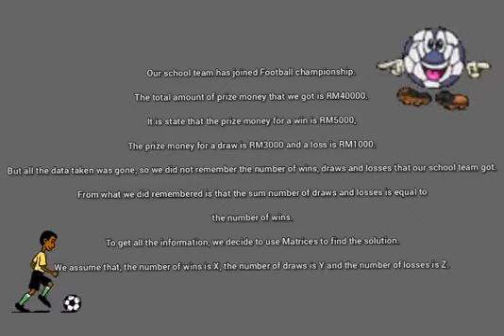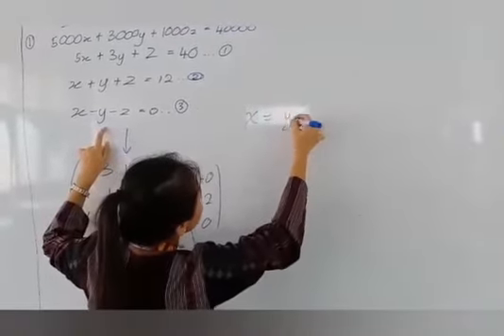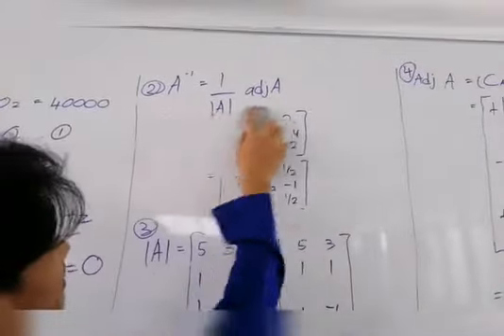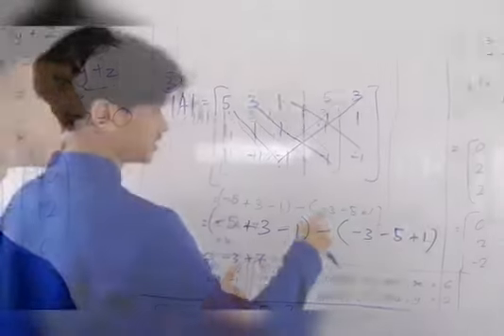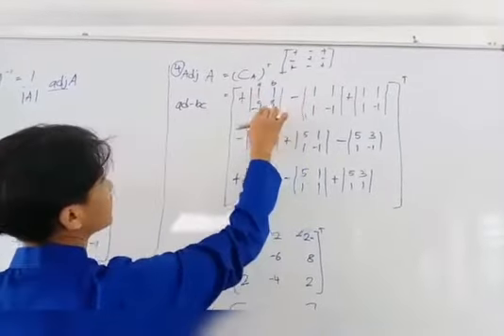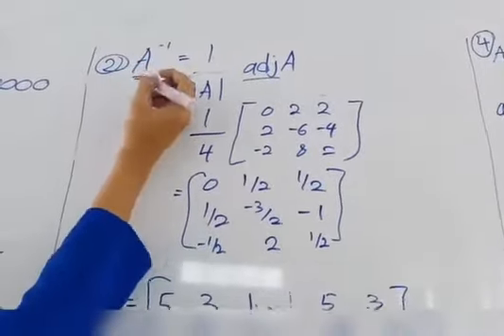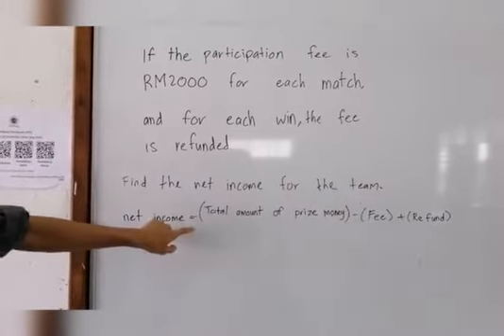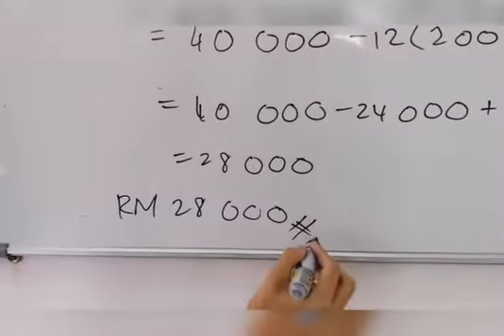BEST OF K5 GROUP-Matrices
Congratulations K5T18:
1) MAG DALENA BIDANG ANAK JUGAH
2)AQMA AZIM BIN AZHAR
3)MOHAMMAD KHAIRUDDIN BIN RAZALI